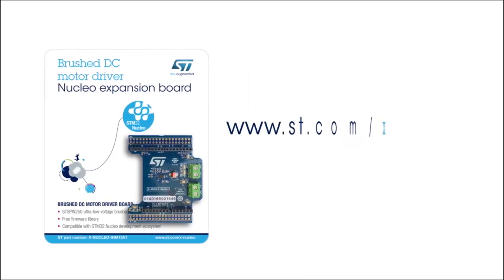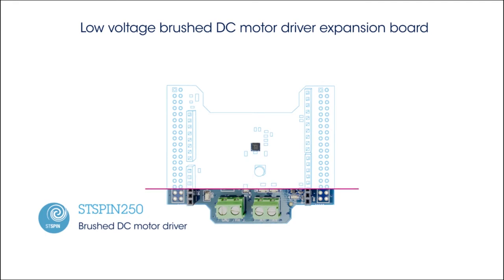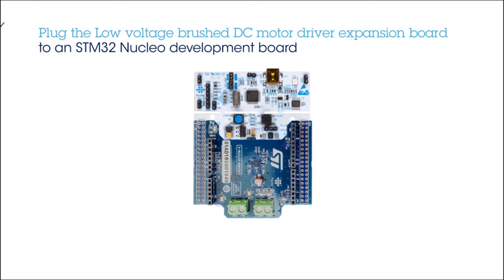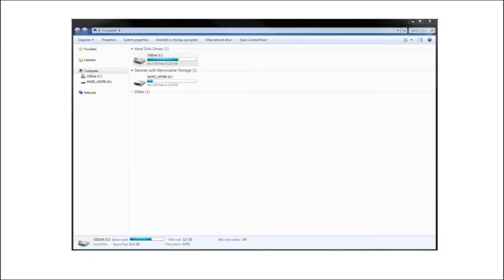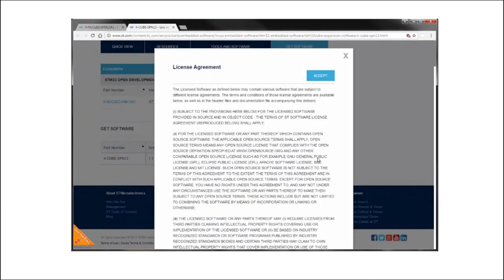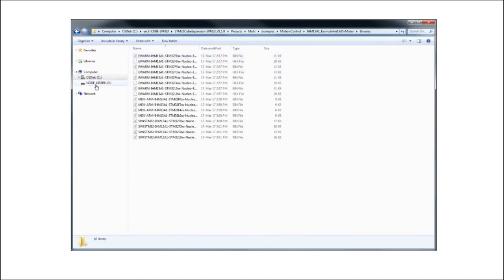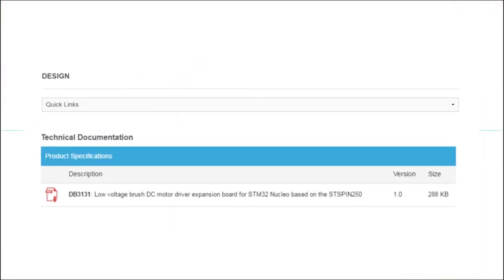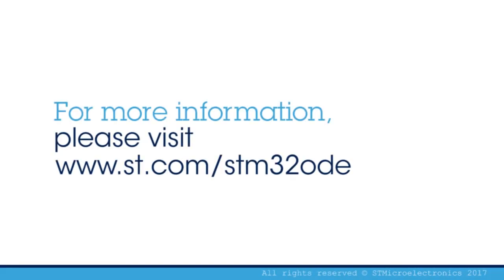Getting Started with Low Voltage Brushed DC Motor Driver (STM32 ODE)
Find out more information on our open development environment - STM32 ODE
For more info on our low voltage brushed DC motor drivers
For detailed documentation, ordering information and lots of other info to get you started, check out our dedicated page for this board

 So we hope you enjoy our video describing how to get started with the low voltage brushed DC motor driver STM32 Nucleo expansion board. This board is part of the STM32 Open Development environment and offers you an easy-to-use and affordable way to develop your low voltage motor driver applications and check out the advantages of our STSPIN250 brushed DC motor driver IC  !